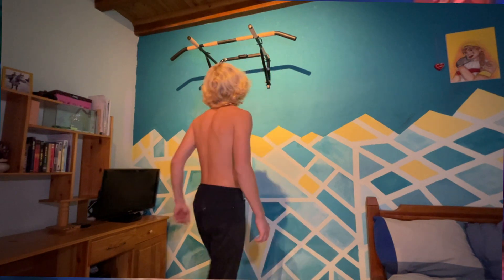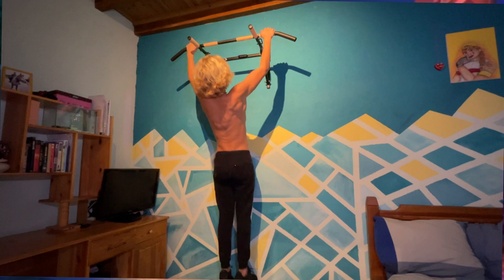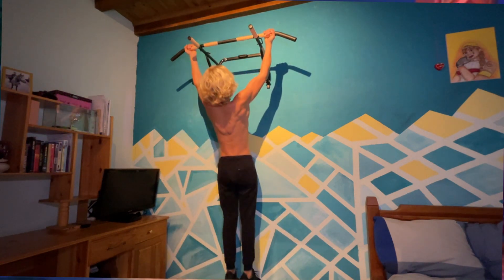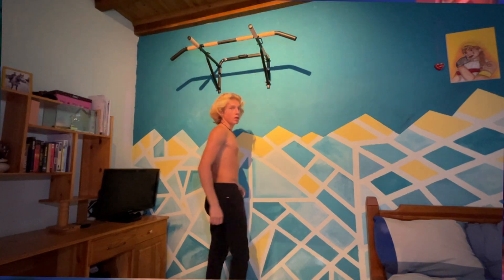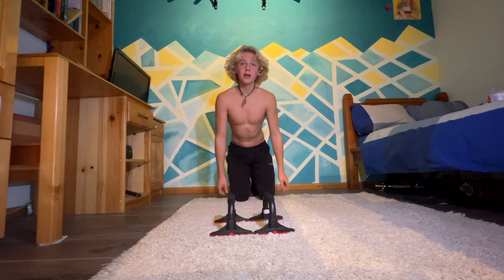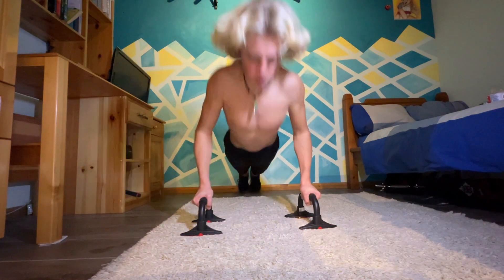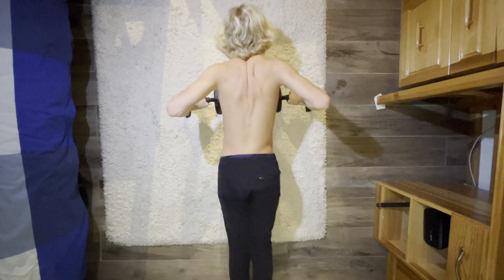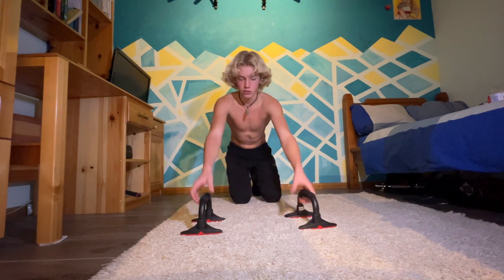JSWC favourite exercices !!!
Today I will share with you my favourite pull and push exercices for your arm and back!

calisthenics workout, calisthenics for beginners, street motivation, fitness, fitness motivation

teespring : jeanpierre_swc